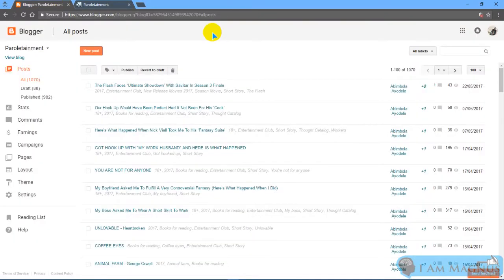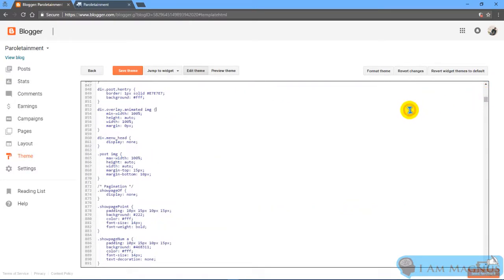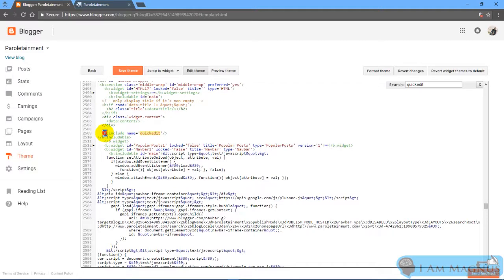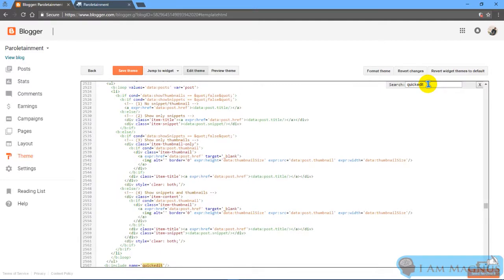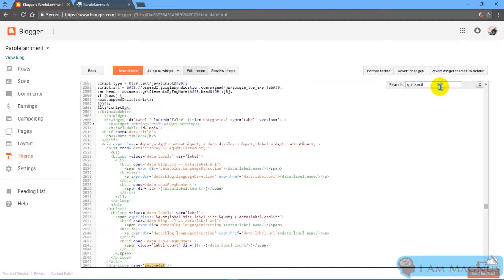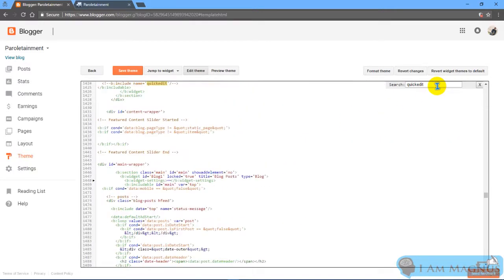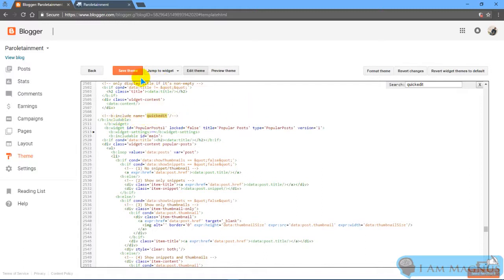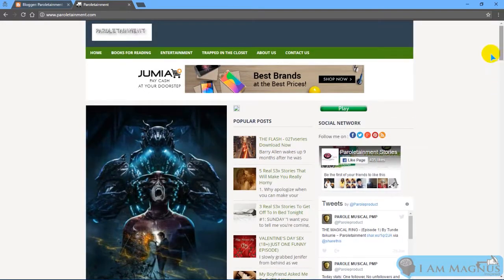How to Manually Remove Quickedit Wrench/Spanner icons from Blogger permanently